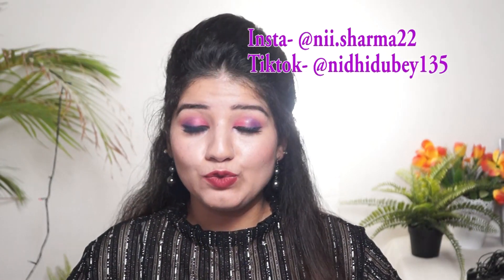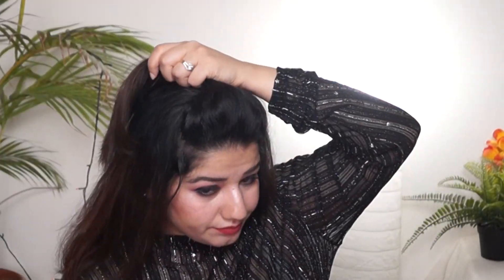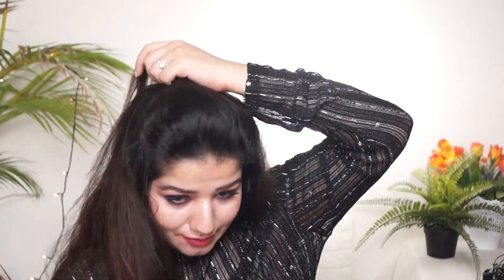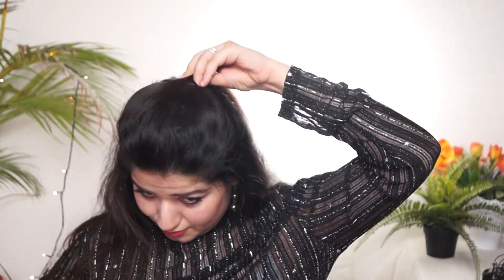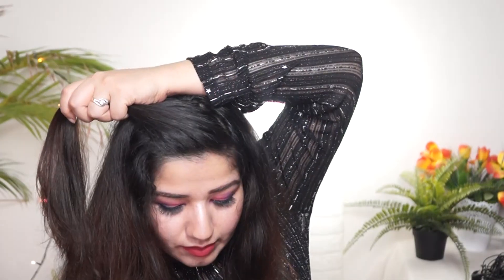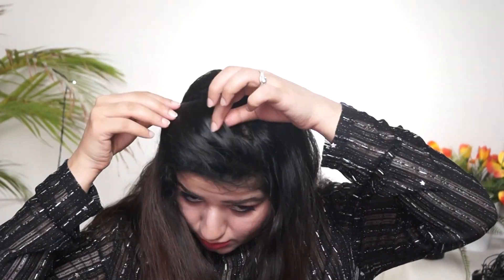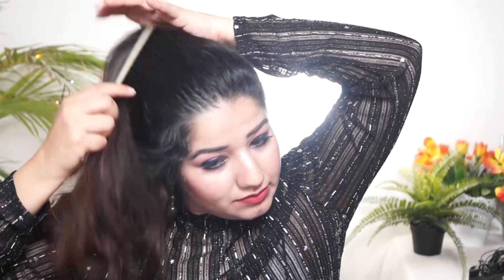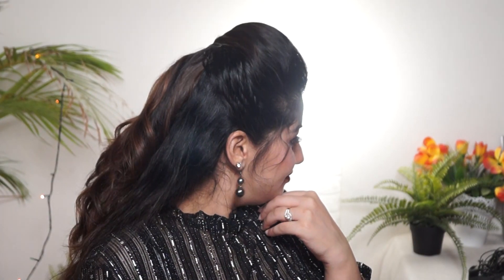7 tarike se banaye puff hairstyles for thin hair / पतले बालों पर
2. TRESemme TRESemmé Protect Heat Defence Styling Spray, 60 ml
3. Toni&Guy Heat Protection Mist : High Temperature Protection-